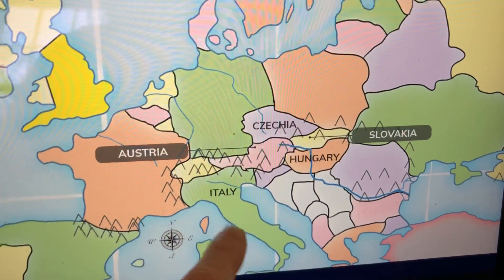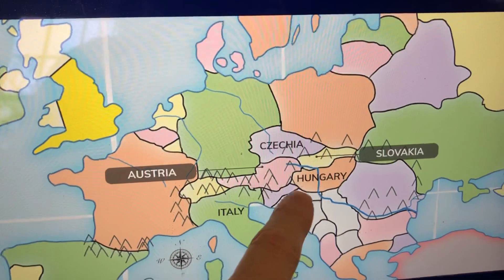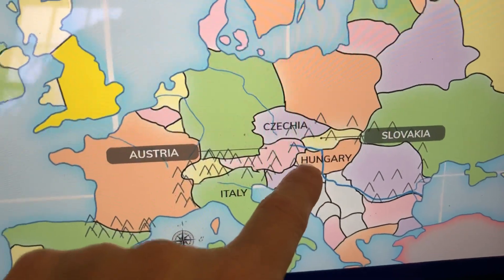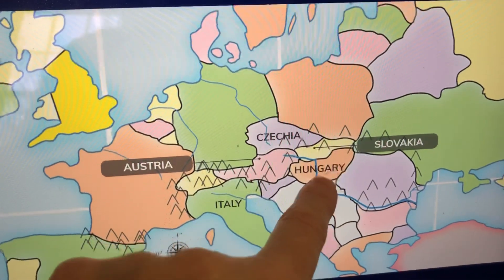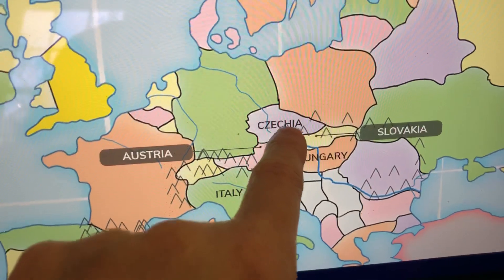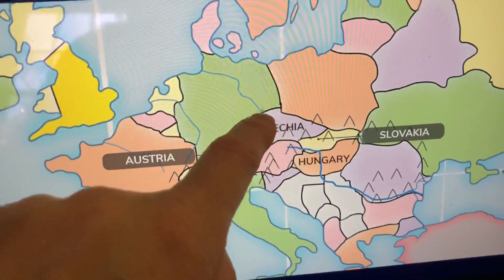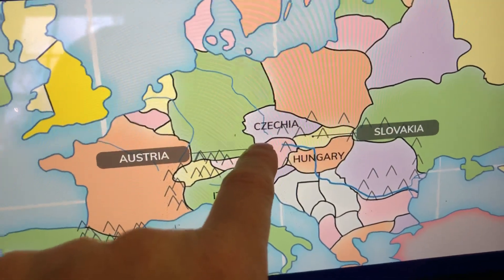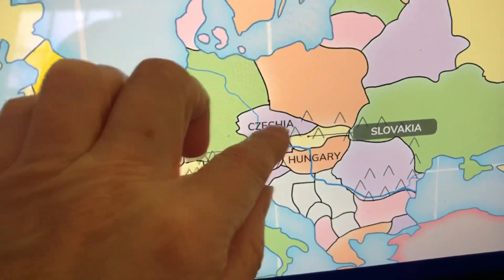Classical Conversations - Cycle 2 Week 18 - Geography - Central European Countries, Part 2